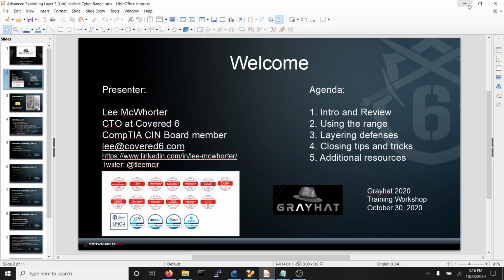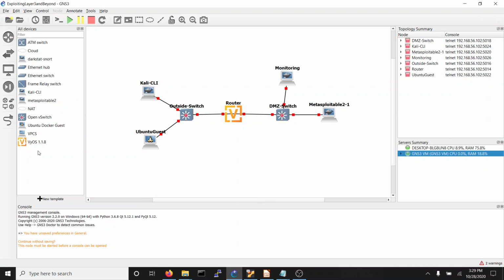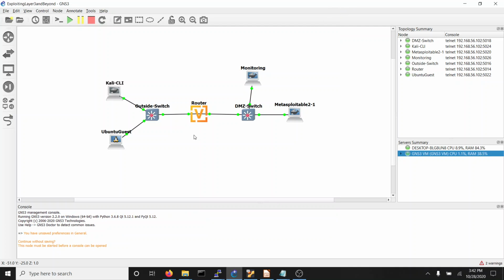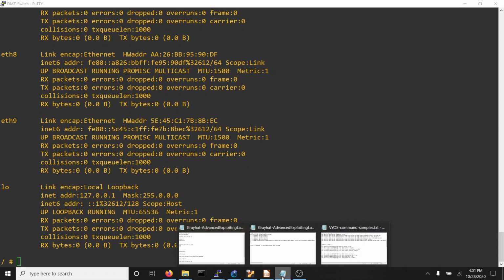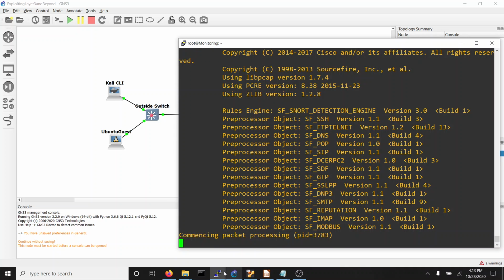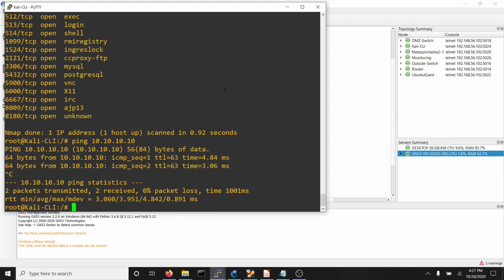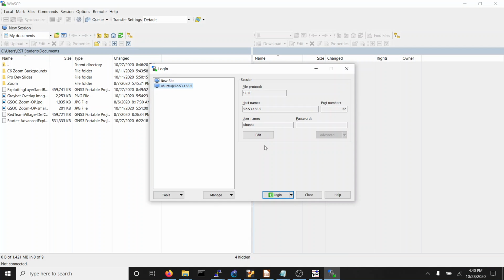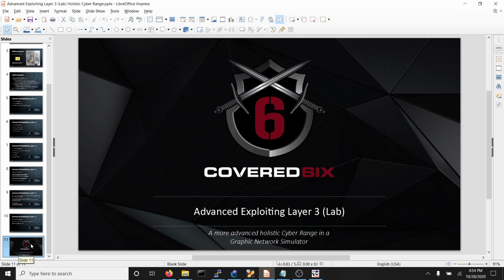Advanced Exploiting Layer3 Lab